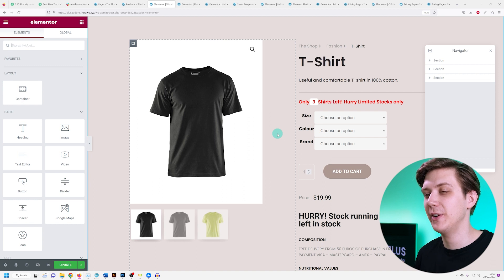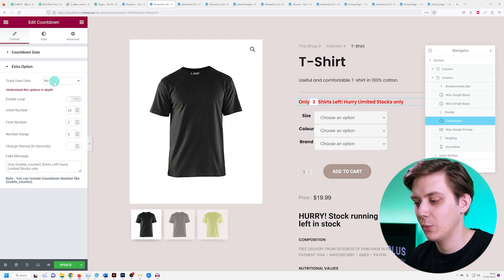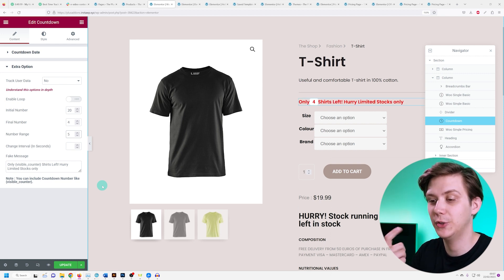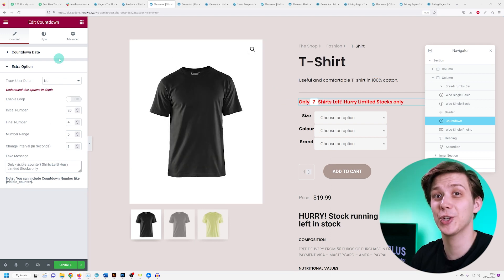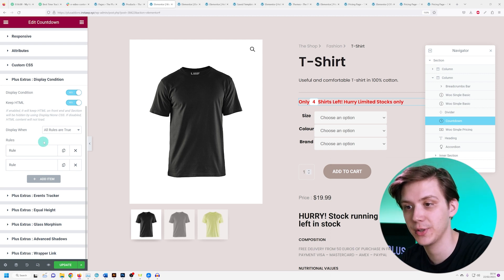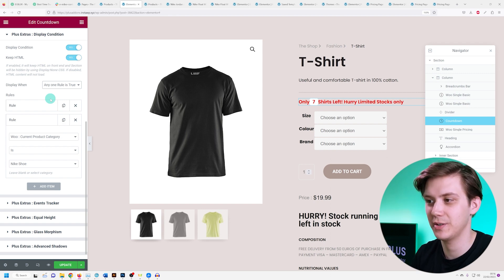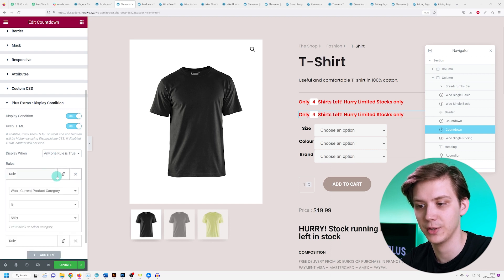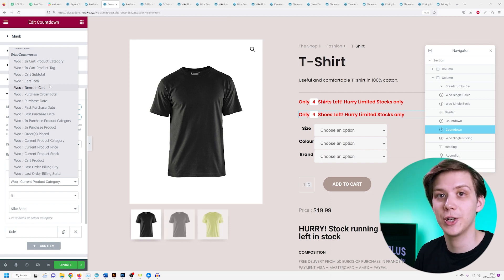How to Show WooCommerce Stock Scarcity Countdown on Product Page in Elementor?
In this tutorial, we'll show you how limited Stocks Only WooCommerce stock scarcity on your product page in Elementor using the Countdown Widget from The Plus Addons for Elementor. This timer will boost your sales and create a sense of urgency.

By showcasing a countdown timer for limited stock products, you can create a sense of urgency and encourage your customers to make a purchase before the product runs out. You can also change content category wise so that you can modify text based on which product user opens.

Important Links 🔗